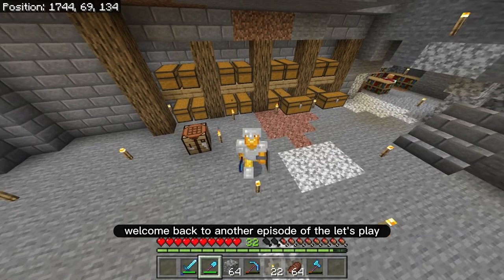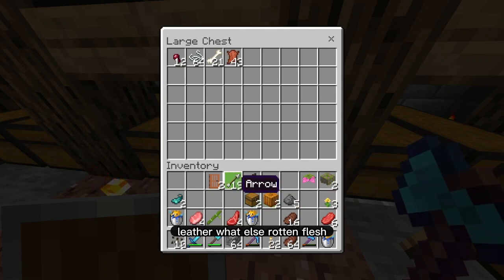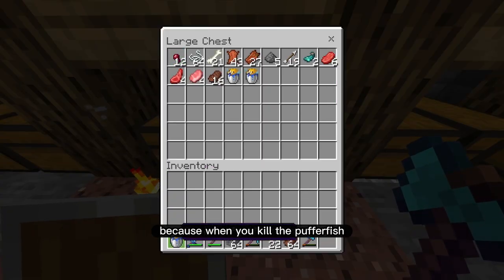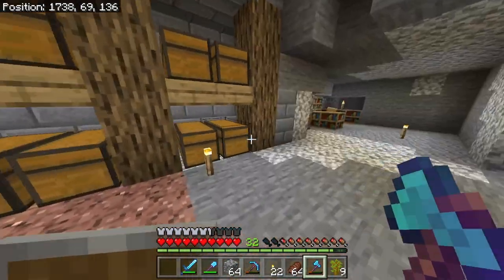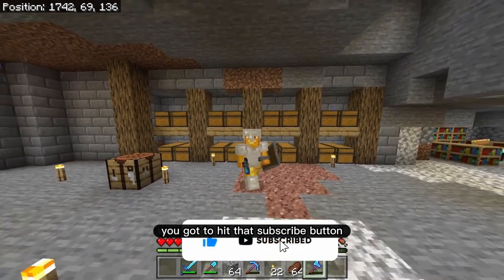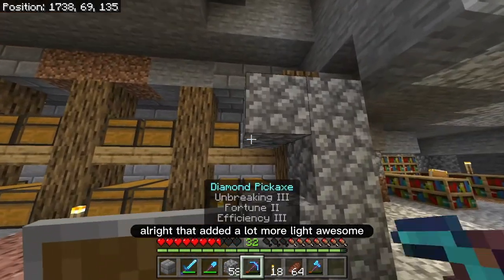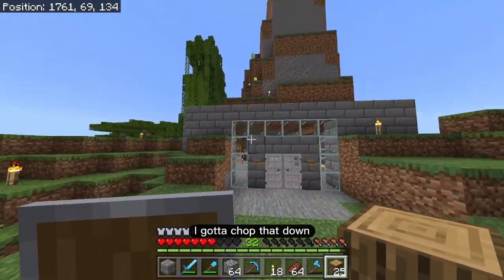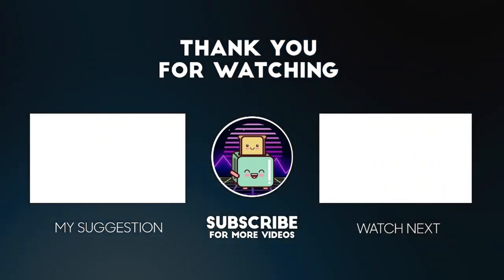FINISHING UP MY CHEST ROOM!! Minecraft Let's Play #64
Hello!

Today I will be putting all my stuff away in my new organized chest room!

-toaster out